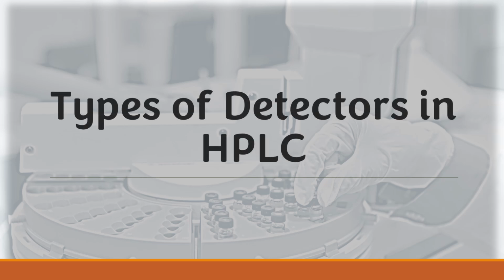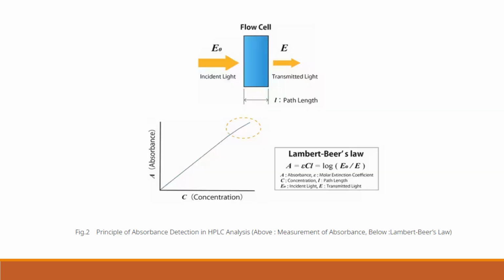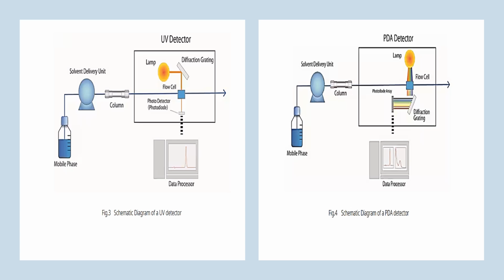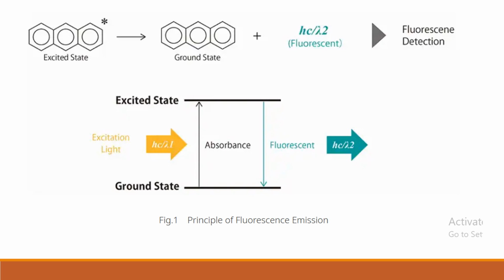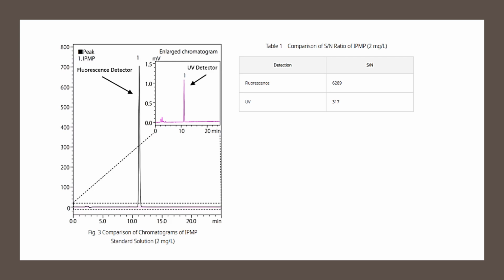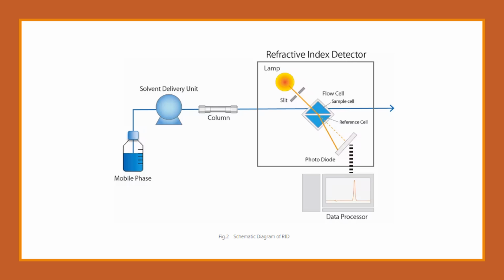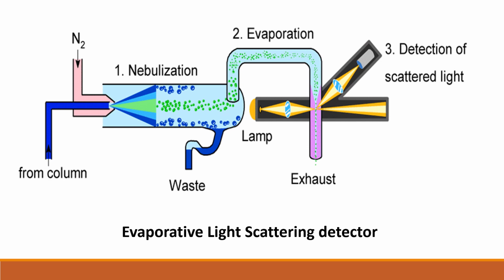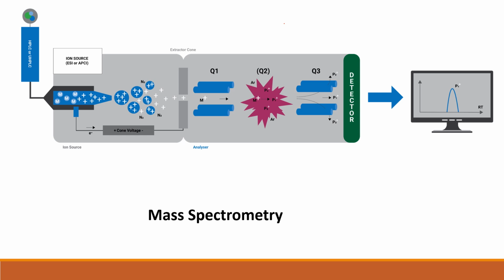Types of detectors in HPLC (High Performance Liquid Chromatography)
Types of HPLC Detectors - Video Description
Overview
This video explores the various types of detectors used in High-Performance Liquid Chromatography (HPLC), essential components that identify and quantify separated analytes as they exit the column.
Detectors Covered
UV-Vis Detector (Ultraviolet-Visible)
The most commonly used HPLC detector, measuring light absorption at specific wavelengths (typically 190-800 nm). Ideal for compounds with chromophores and offers excellent sensitivity and versatility.
Photodiode Array (PDA) Detector
An advanced UV-Vis detector that captures entire UV-Vis spectra simultaneously, allowing for peak purity analysis and compound identification through spectral matching.
Refractive Index (RI) Detector
A universal detector that measures changes in refractive index between the mobile phase and analyte. Particularly useful for compounds without chromophores, such as sugars and polymers, though less sensitive than UV detectors.
Fluorescence Detector
Highly sensitive detector for naturally fluorescent compounds or those that can be derivatized. Offers excellent selectivity and low detection limits, ideal for trace analysis.
Electrochemical Detector (ECD)
Measures oxidation or reduction of electroactive compounds. Commonly used for pharmaceutical applications, neurotransmitters, and compounds with phenolic or amine groups.
Evaporative Light Scattering Detector (ELSD)
A universal detector that works by nebulizing the column effluent and measuring light scattering from non-volatile analytes. Useful for compounds without chromophores and compatible with gradient elution.
Mass Spectrometry (MS) Detector
The most powerful and informative detector, providing molecular weight and structural information. LC-MS combines separation power with definitive identification capabilities.
Key Considerations
 • Sensitivity: Detection limits vary by detector type
 • Selectivity: Some detectors respond to specific compound classes
 • Compatibility: Mobile phase restrictions apply to certain detectors
 • Application: Choice depends on analyte properties and analytical requirements
Conclusion
Understanding detector capabilities helps optimize HPLC methods for specific analytical challenges, ensuring accurate and reliable results.
Perfect for: Analytical chemists, laboratory technicians, students, and professionals working with chromatography techniques.